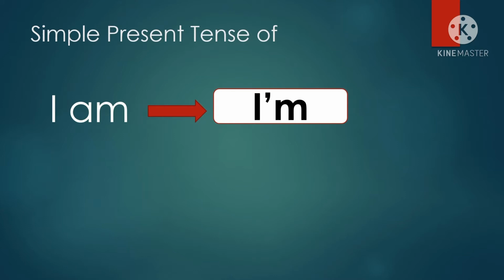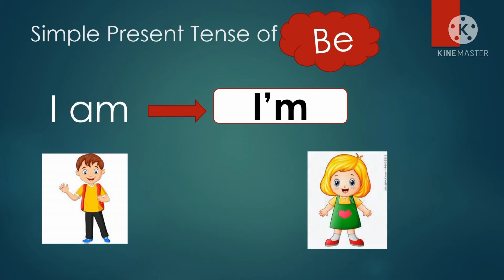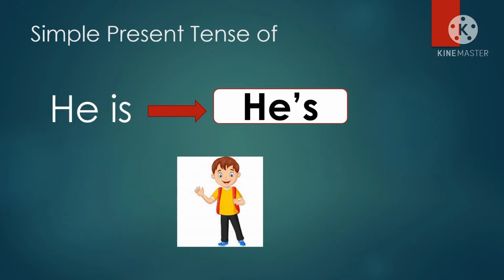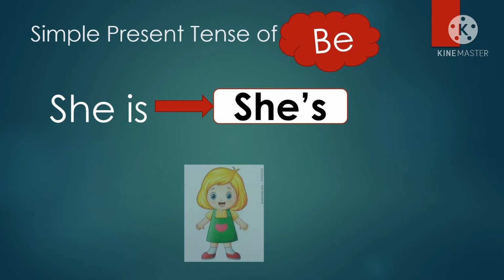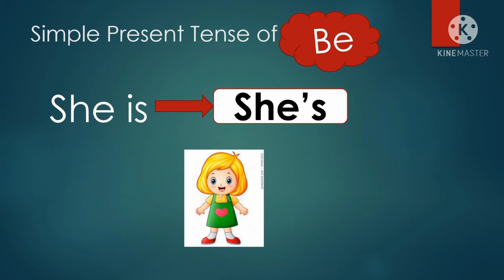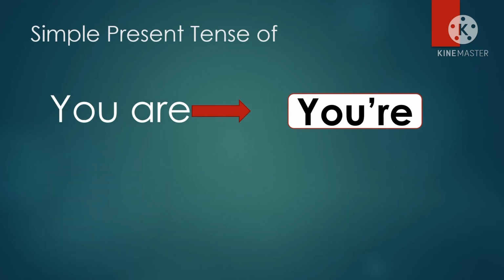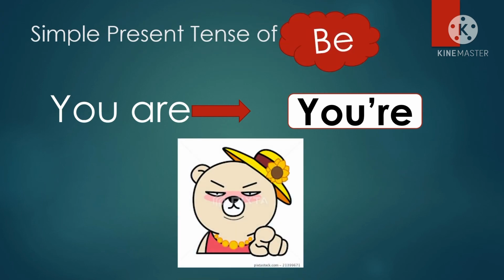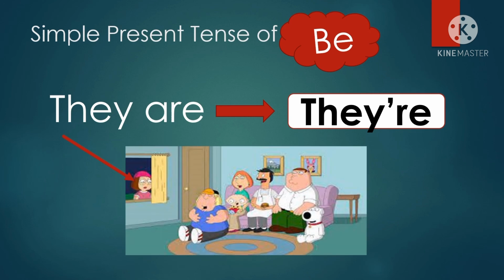pdpr pkp3.0 lesson 1 year 3 (VERB TO BE- PRESENT)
ENGLISH LESSON YEAR 3
( VERB TO BE-PRESENT)